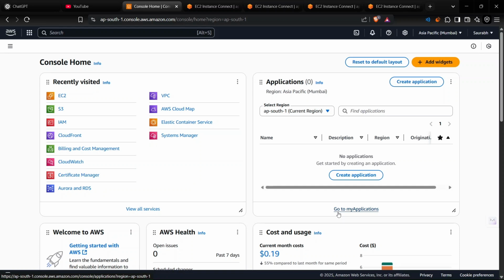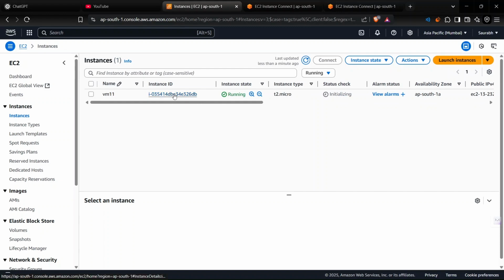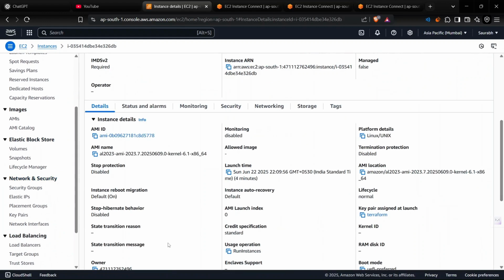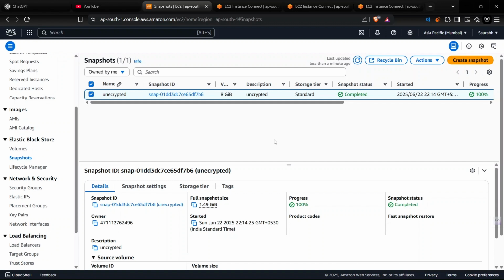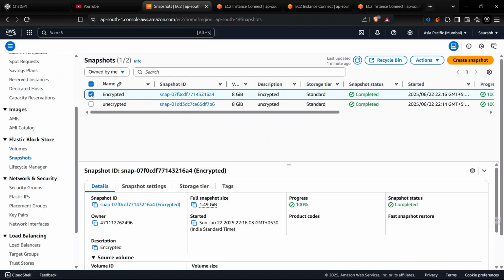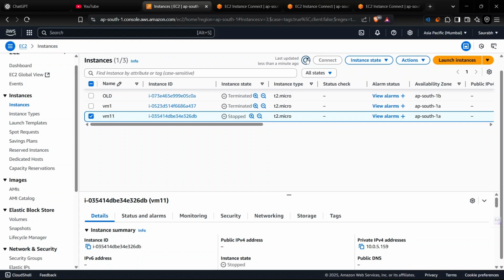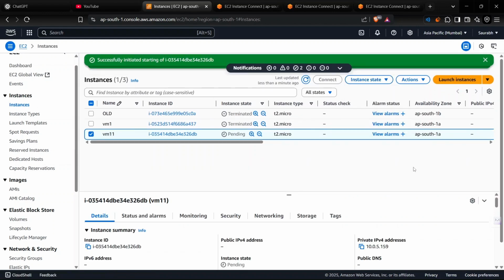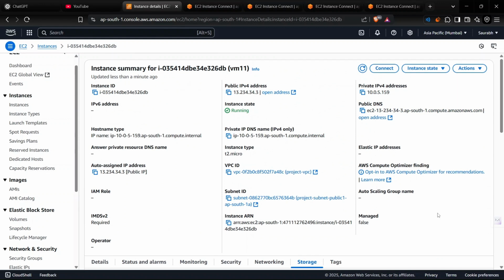How to Encrypt an AWS EC2 Instance | Convert Unencrypted EC2 to Encrypted via Snapshots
Learn how to secure your AWS environment by converting an unencrypted EC2 instance into an encrypted one using EBS snapshots and AWS‑managed keys. In this hands‑on tutorial you will:

• Take a snapshot of your existing unencrypted volume
• Copy that snapshot and enable encryption
• Create a new encrypted EBS volume from the encrypted snapshot
• Swap the old volume for the new encrypted one with zero data loss
• Verify encryption status in both the AWS Console and CLI

WHY ENCRYPT?
Encrypting data at rest helps you meet compliance requirements (PCI, HIPAA, GDPR), protect sensitive information, and follow AWS security best practices.

• An AWS account with EC2 permissions
• An existing EC2 instance and its root volume
• (Optional) AWS CLI installed for command‑line operations
• A customer‑managed KMS key or the AWS default key